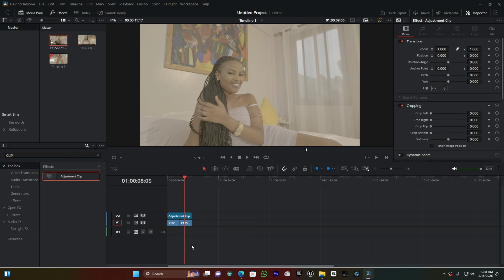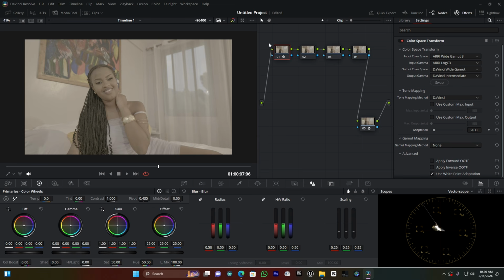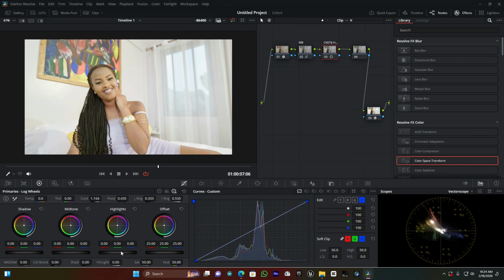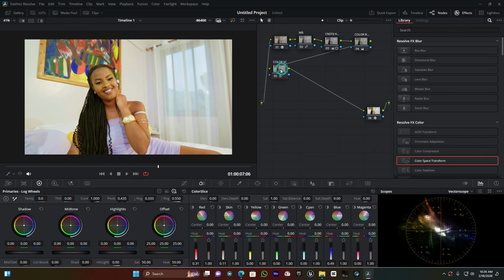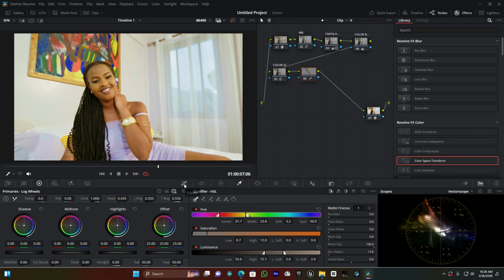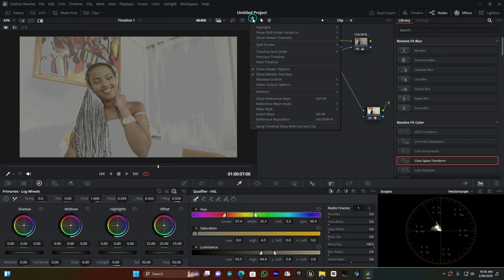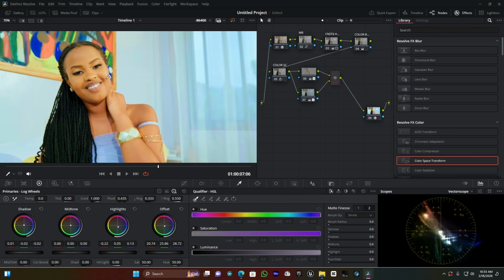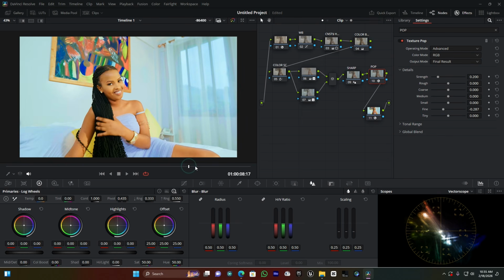Color Grading Tutorial In DaVinci Resolve Beginners Tutorial step by step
📽️ In this video, I show you how to color grade in DaVinci Resolve in a simple and easy way. If you’re a beginner in video editing or want your videos to look more professional and cinematic, this tutorial will guide you step by step.

You’ll learn:
✅ How to fix and balance colors (Color Correction)
✅ How to use Color Wheels & Nodes
✅ Simple tricks for a cinematic look
✅ Beginner-friendly color grading tips